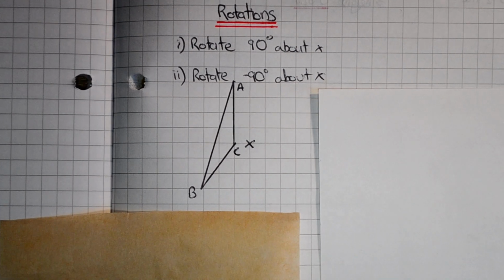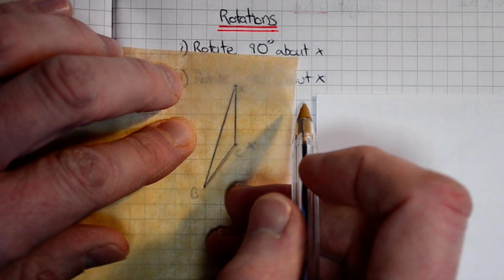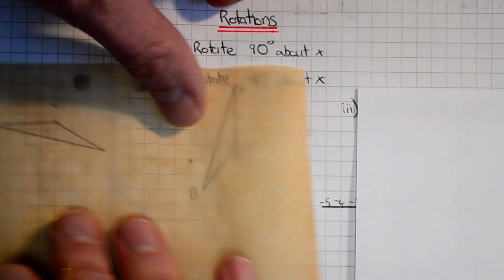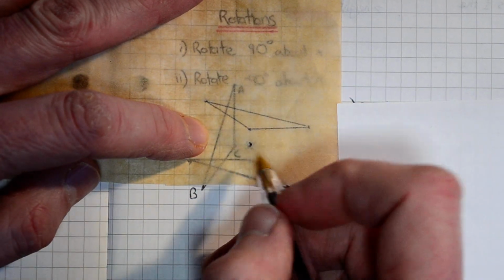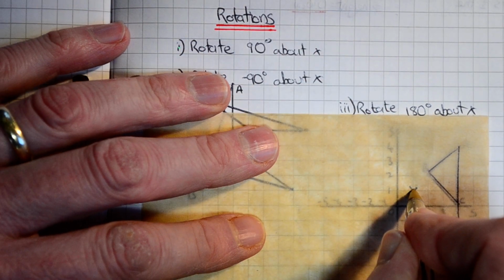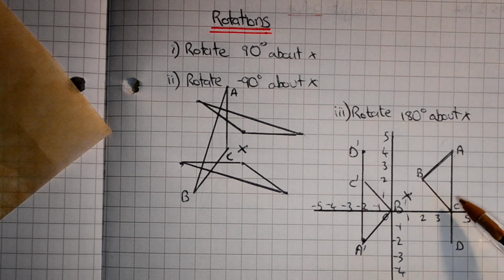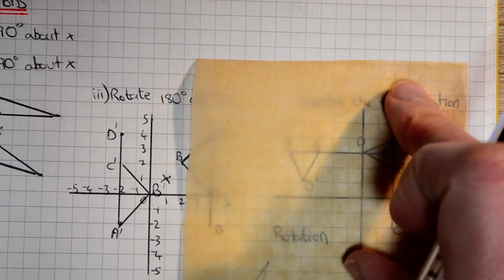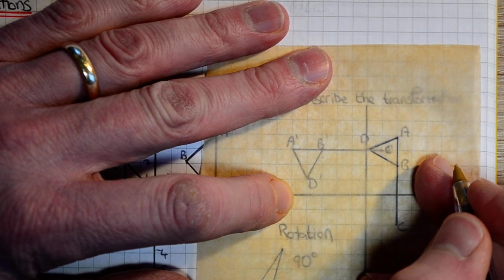Rotating a shape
Demonstration of rotating a shape using tracing paper.  Two examples.